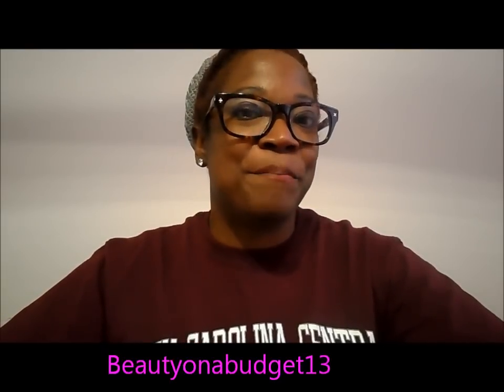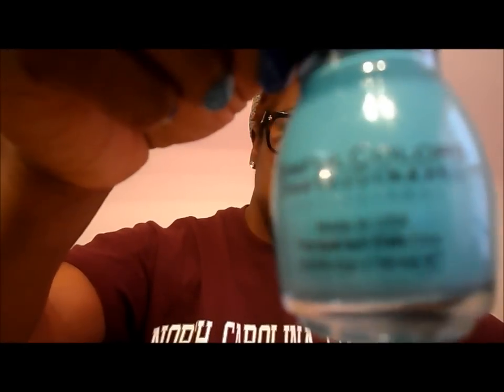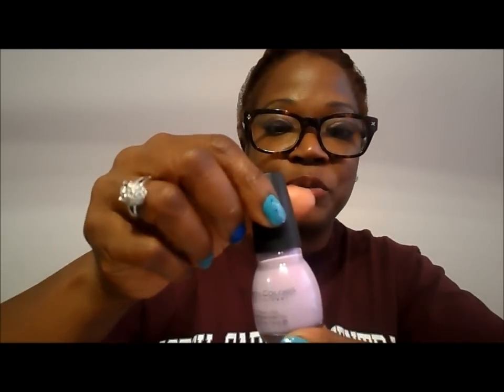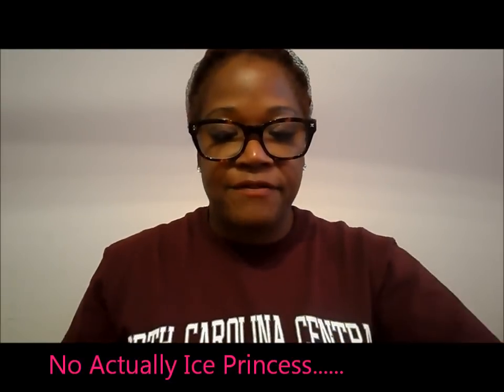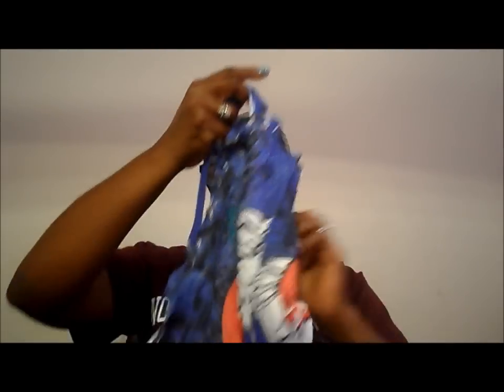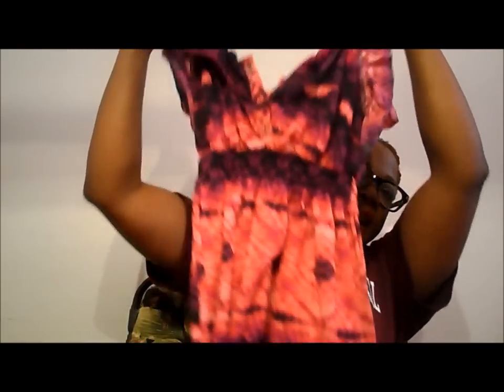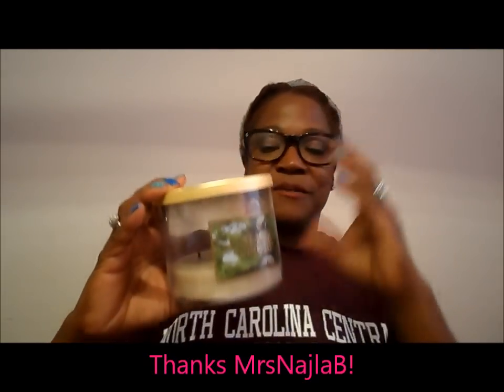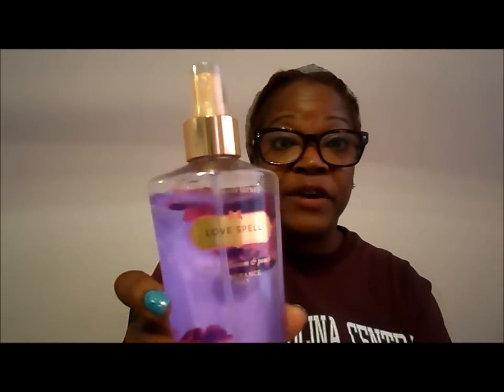Spring 2013: I love Spring Tag!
05/04/2013   All products used in the video were bought by me for me.